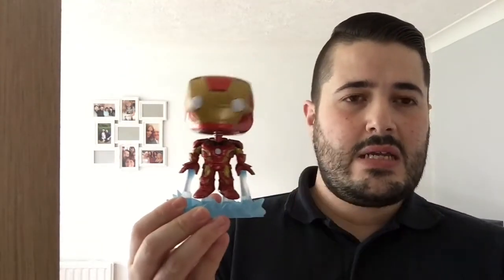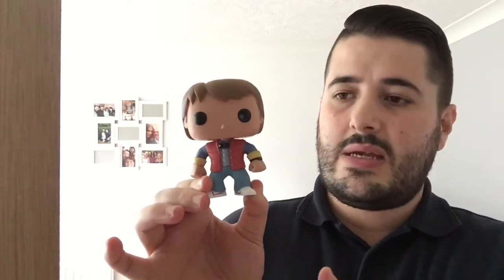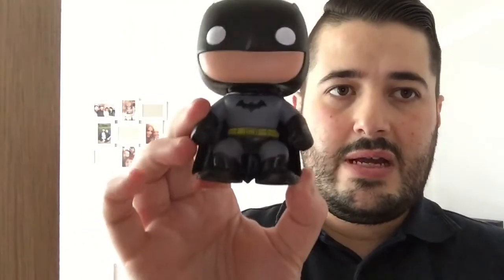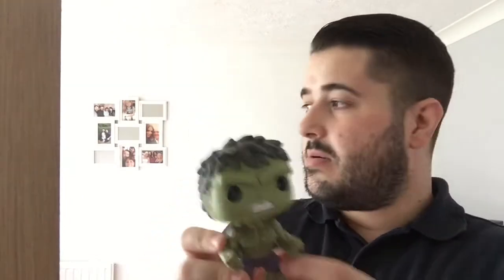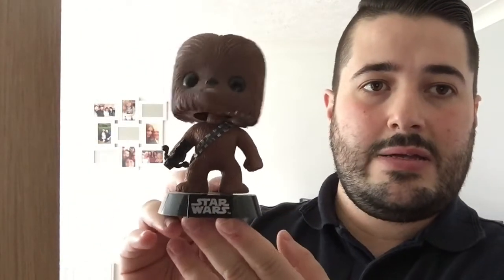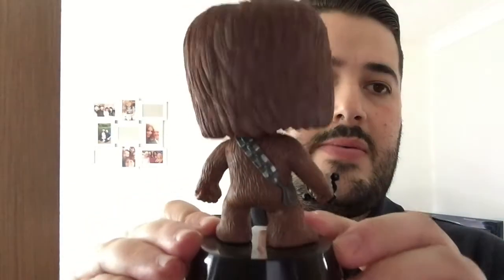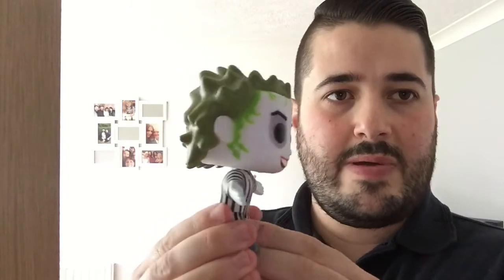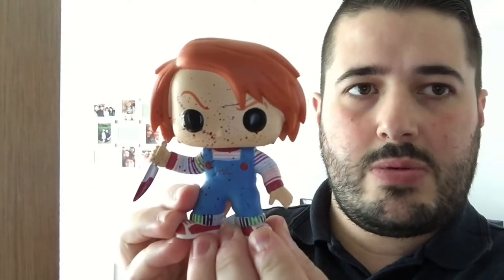My Funko Pop Collection !!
Here's a vid for my movie/film viewers